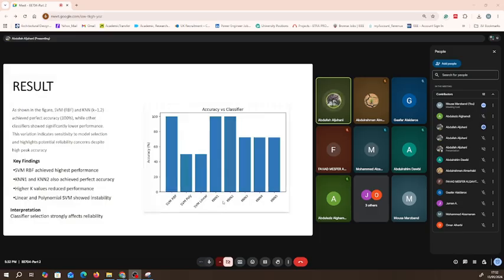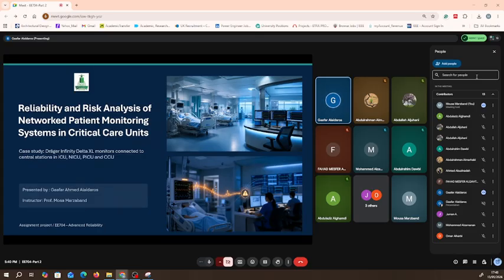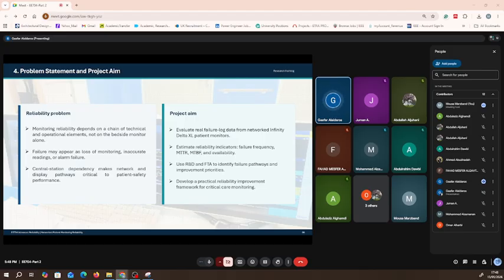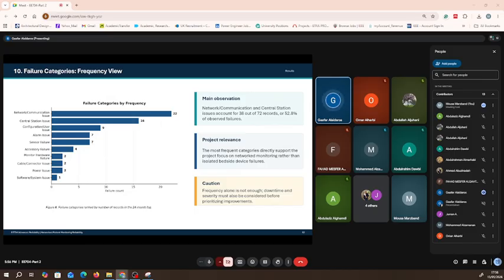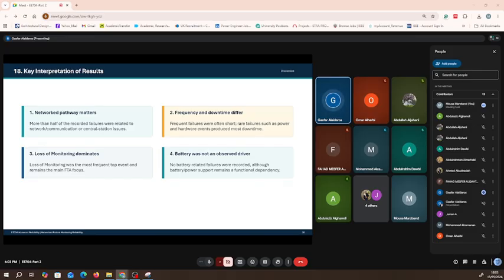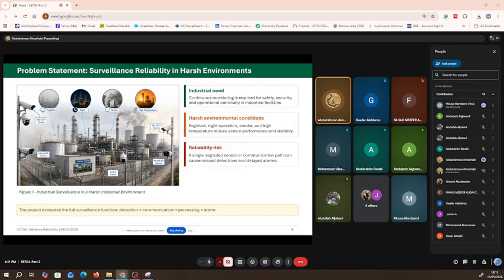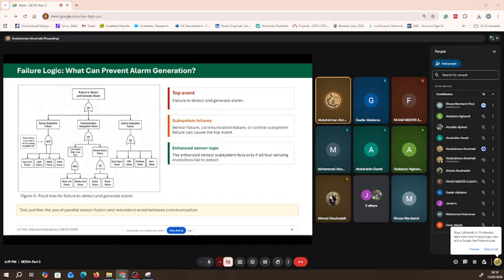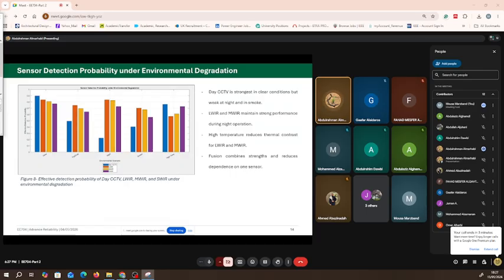Your presentation 6